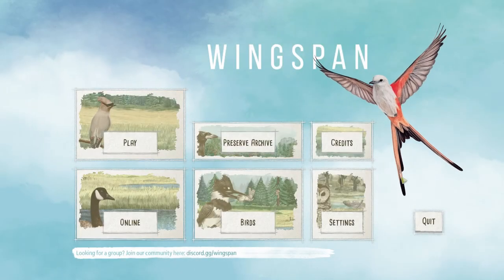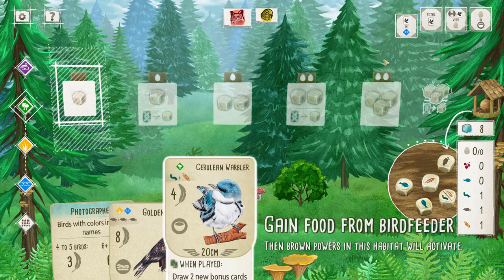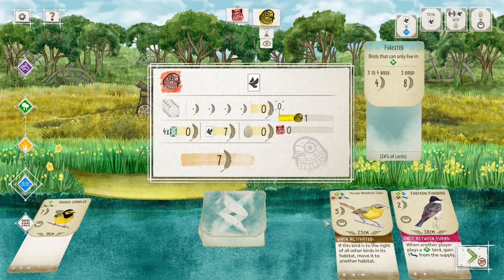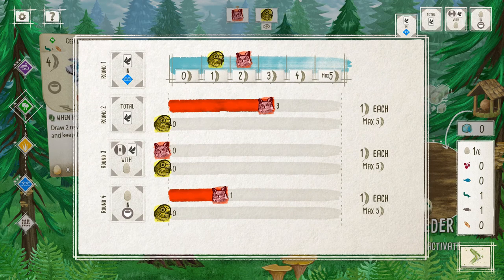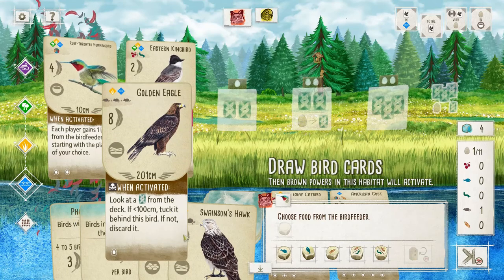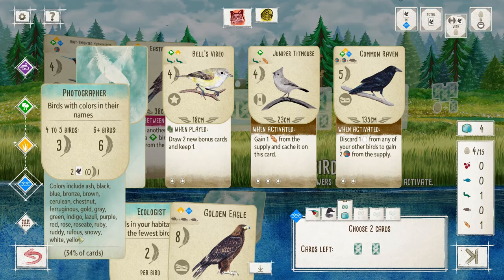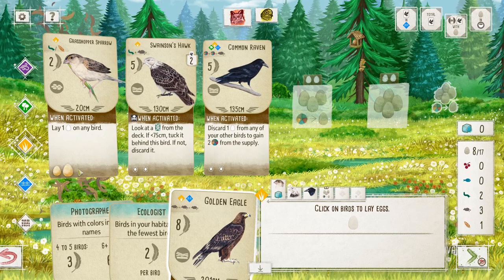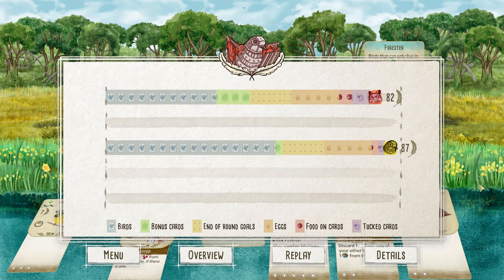A Close Game Against The Automa | Wingspan | Citrik Raptor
Doing something different, as in playing a game about birds. That's right, it is Wingspan. I play against the automa to test my luck at victory! Thank you for your time and I hope you enjoyed the video

Go to this link if you would like to know more about Wingspan: